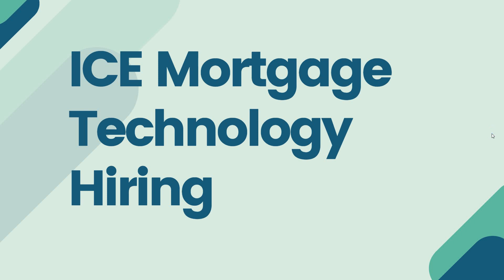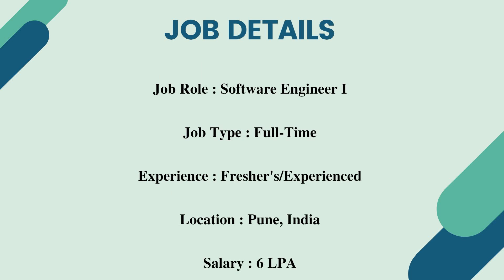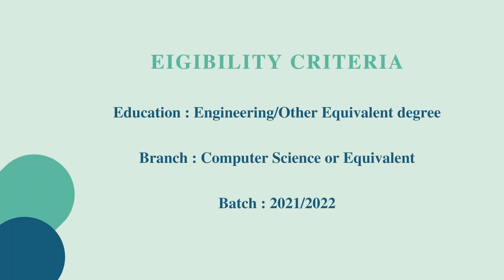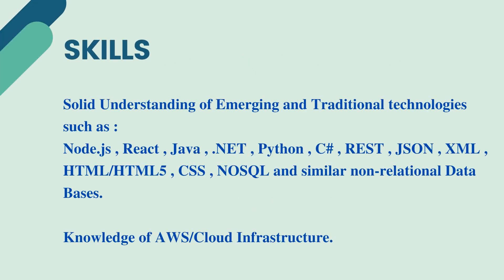ICE Mortgage Technology Off Campus Hiring Freshers for the Role of Software Engineer - I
Company Name : ICE Mortgage
Job Role : Software Engineer - I
Experience : Freshers
Salary : 6 LPA

Skills:
React
AWS
Node.js
HTML5
NOSQL
Java